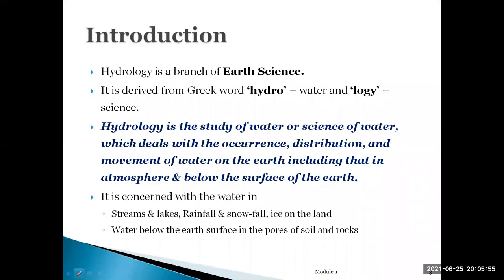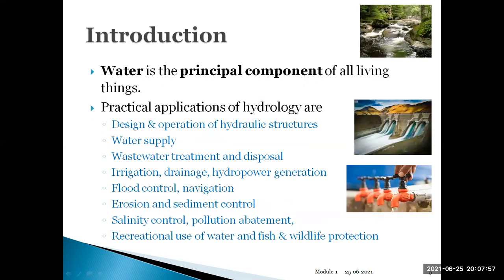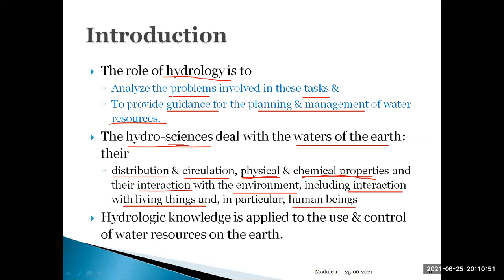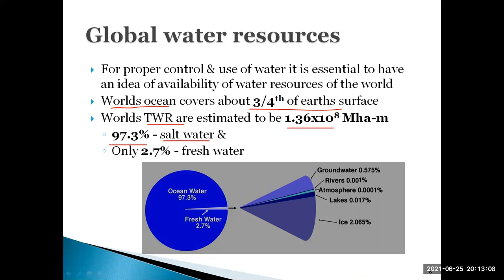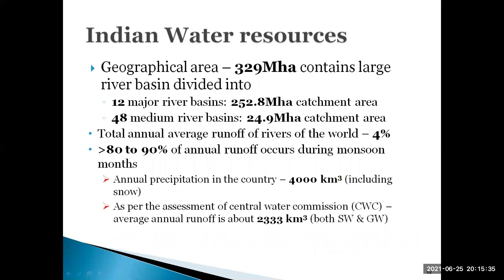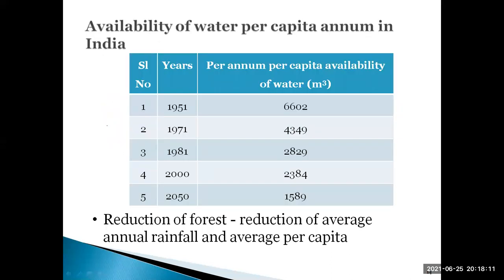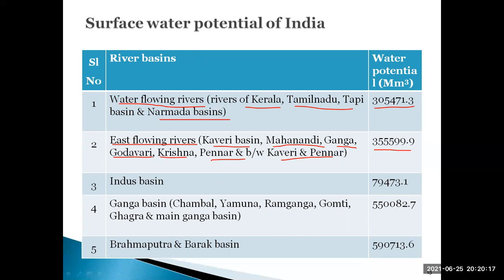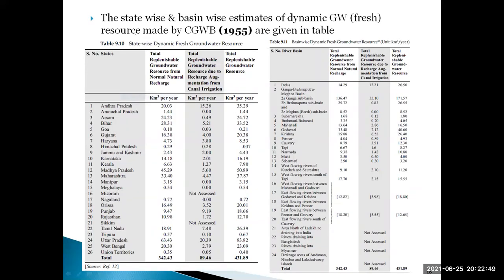HIE: Module - 1 Lecture 01